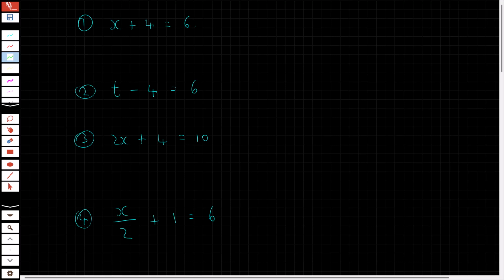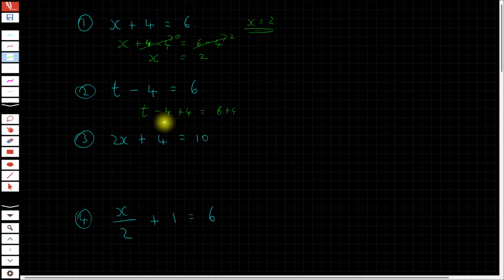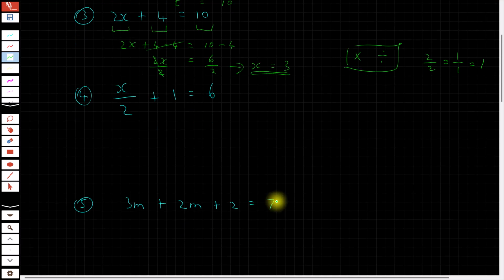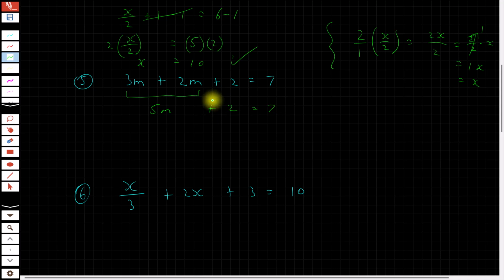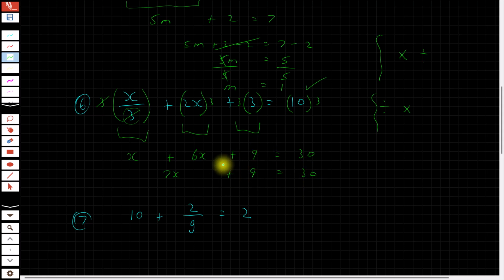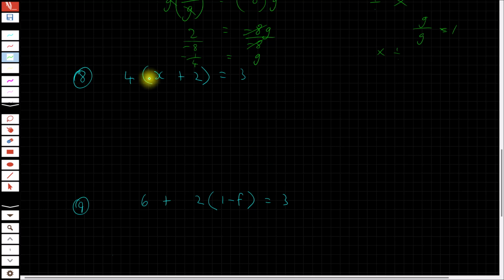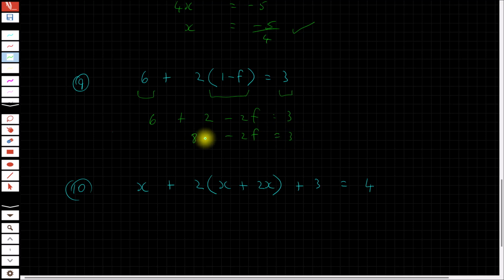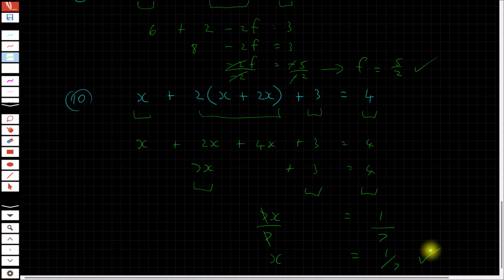Solving Equations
Quick overview of solving a range of equations.